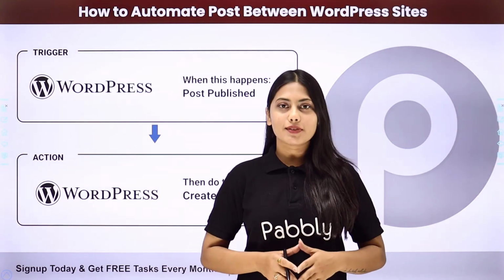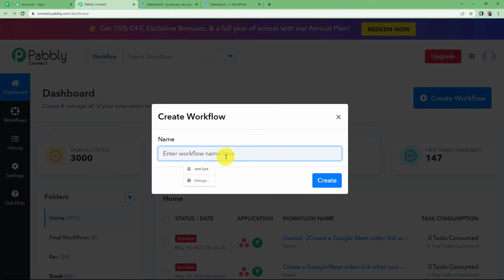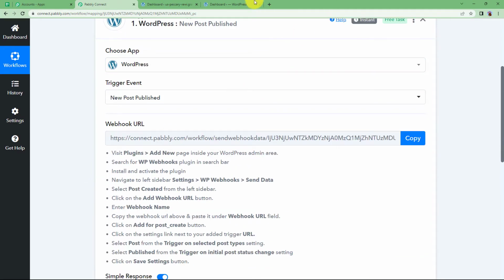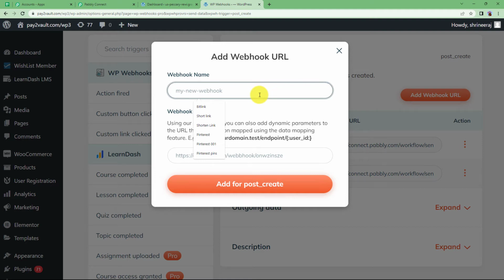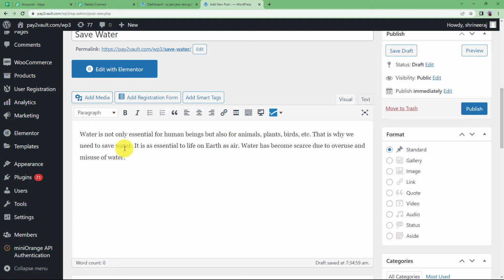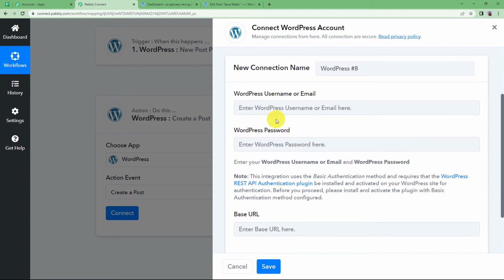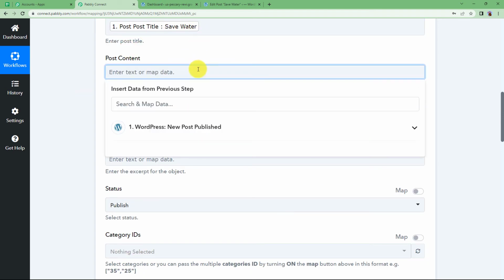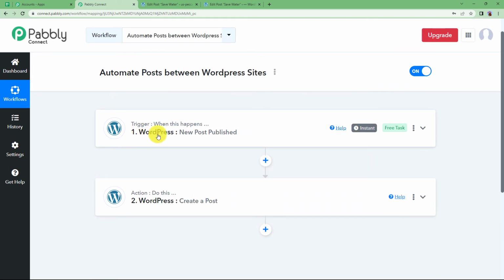How to Automate Post Between WordPress Sites - WordPress Automation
In this video, we will learn WordPress Automation using Pabbly Connect. With this integration, you can effortlessly automate the sharing of posts between multiple WordPress sites. This automation saves time and eliminate manual effort by easily transferring your content from one site to another, ensuring consistency and maximizing your reach.

1. Automation: Pabbly Connect offers automation capabilities that can help you automate mundane and repetitive tasks. This allows you to save time, money and resources.

2. Integration: Pabbly Connect provides a wide range of integrations so that you can connect different web services with each other. This helps you to create smarter workflow processes and make your business more efficient.

3. Security: Pabbly Connect takes security seriously and provides an industry-standard security system to protect your data and applications.

4. Scalability: Pabbly Connect is highly scalable and allows you to easily add new applications and services to your workflow.

 5. Cost-effective: Pabbly Connect is cost-effective and provides plans for different business sizes.